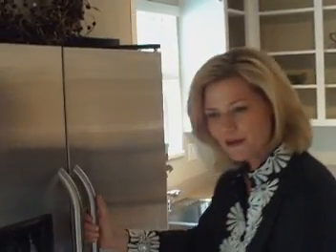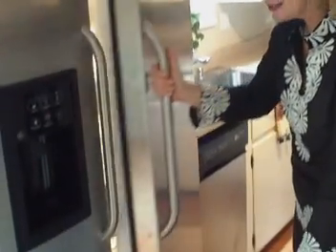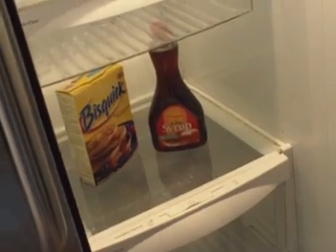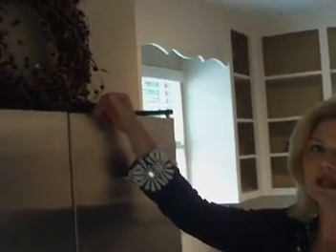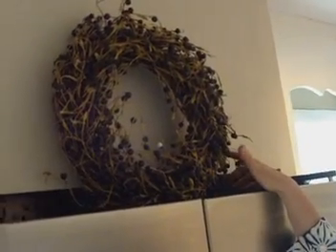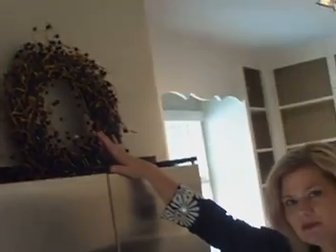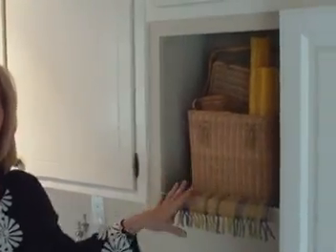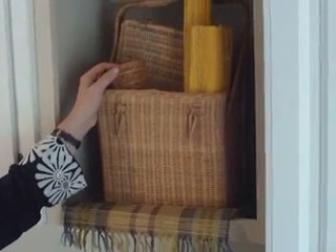APSD Home Staging Business & Marketing Lesson - Karen Schaefer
- APSD Home Staging Business Coach & hands-on Strategies with Home Staging Business Coach and Mentor - Karen Schaefer, Founder of APSD, the Association of Property Scene Designers.